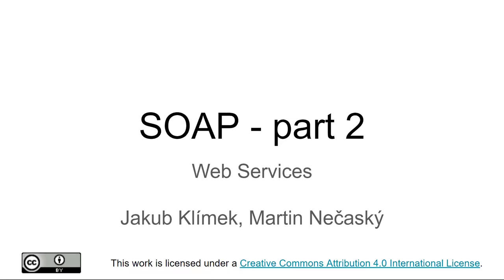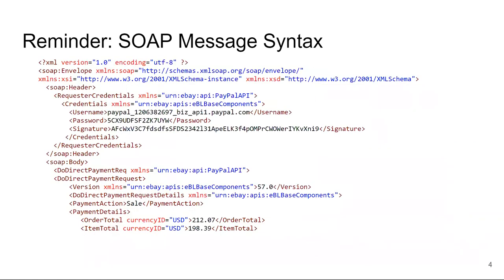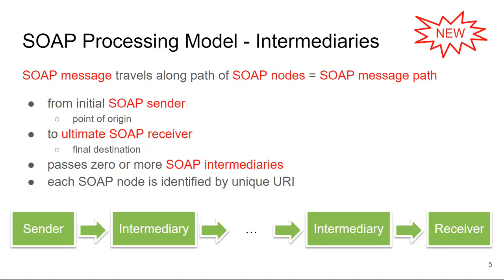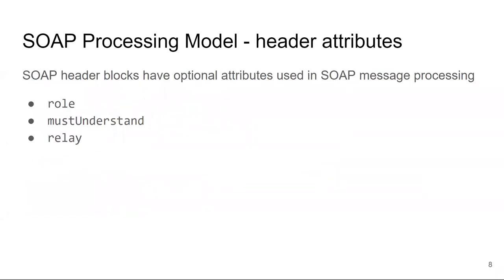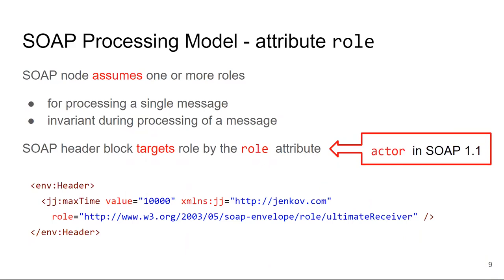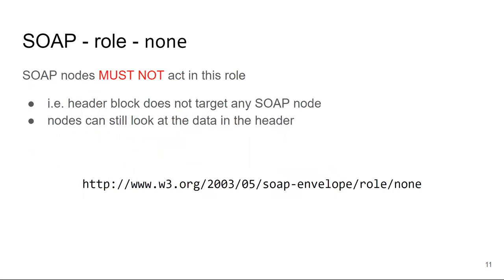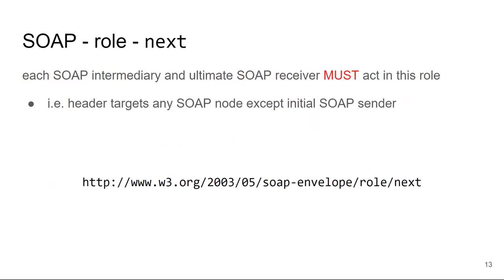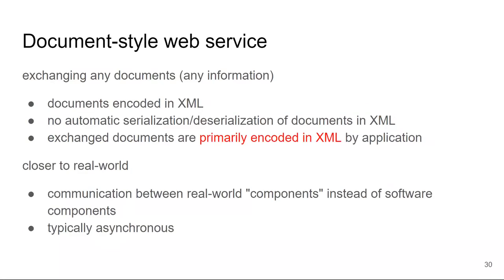NSWI145-l04 - Details of SOAP - Web Services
In this lecture, we talk about SOAP Intermediaries, the SOAP message path and the processing of SOAP header blocks based on the attributes role, mustUnderstand and relay.